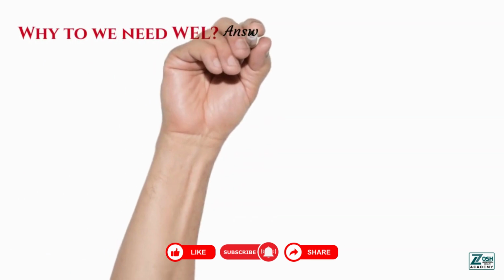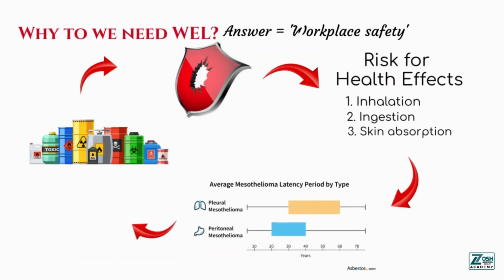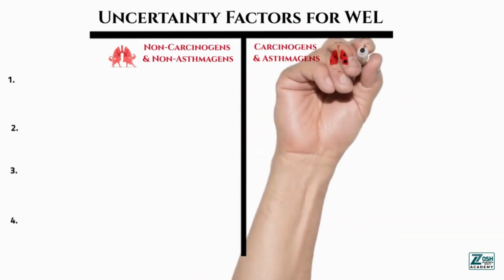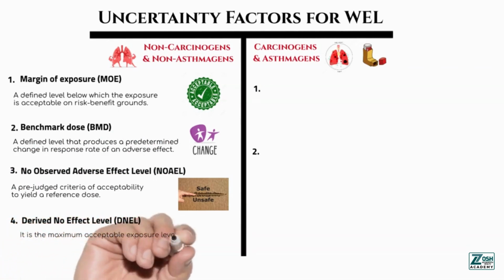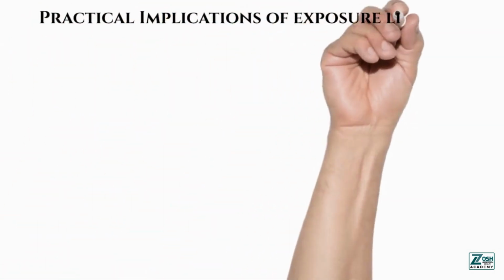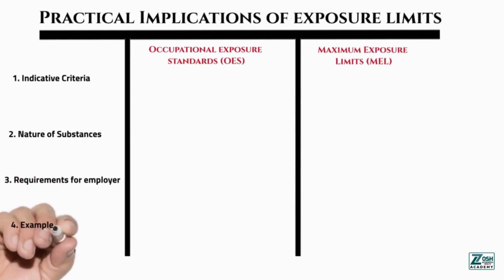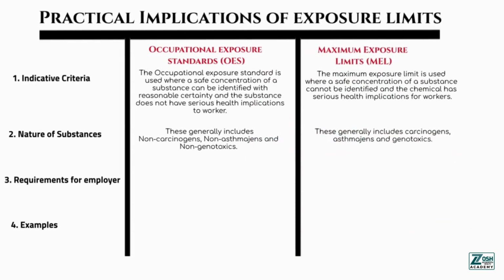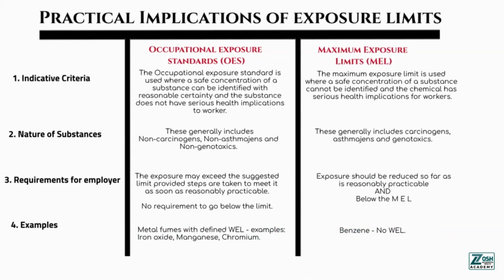Workplace Exposure Limits l Work Place Safety l Why Do We Need WEL? Uncertainty Factors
🔒 Understanding Workplace Exposure Limits for a Safer Work Environment 🔒

Welcome to Zosh Occupational Health Academy, In today's video, we dive deep into the crucial topic of Workplace Exposure Limits (WEL) and how they play a pivotal role in ensuring a safe and healthy work environment.

🚧 Why WEL Matters? 🚧

Workplace exposure limits are set standards that define the maximum concentration of a substance in the air that a worker may be exposed to over a specific period. Ensuring compliance with these limits is paramount to protect employees from potential health hazards and create a workplace that prioritizes safety.

1️⃣ Introduction to Workplace Exposure Limits (WEL): Understand the basics of WEL, including how they are established and why they are essential for workplace safety.

2️⃣ Common Hazardous Substances: Explore some of the most common substances that pose a risk in various workplaces and learn about their associated exposure limits.

3️⃣ Monitoring and Measurement: Discover the methods and tools used to monitor and measure exposure levels in the workplace, ensuring proactive risk management.

4️⃣ Health Effects of Overexposure: Delve into the potential health effects of prolonged exposure to hazardous substances beyond established limits.

5️⃣ Best Practices for Compliance: Learn practical tips and best practices for ensuring your workplace is in compliance with WEL, fostering a culture of safety.

🤝 Want to Learn Full Course? 🤝